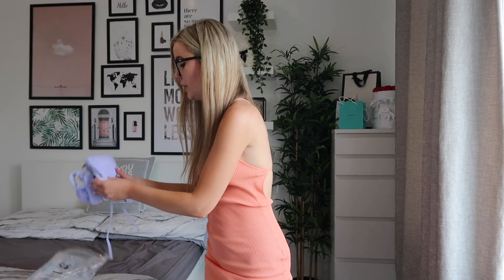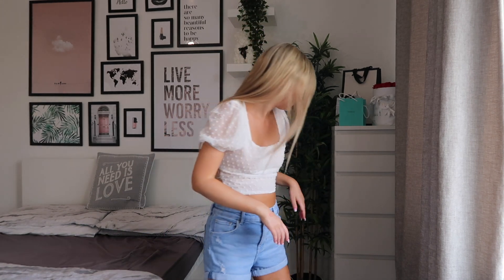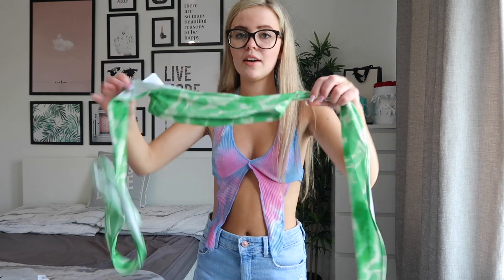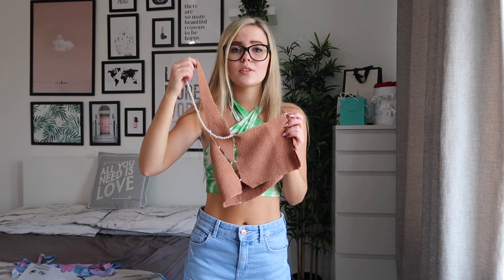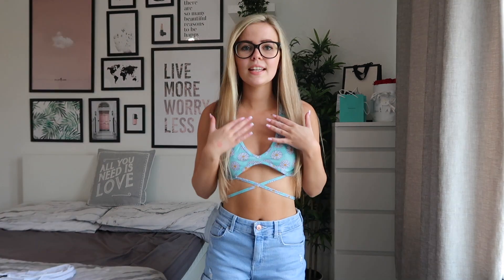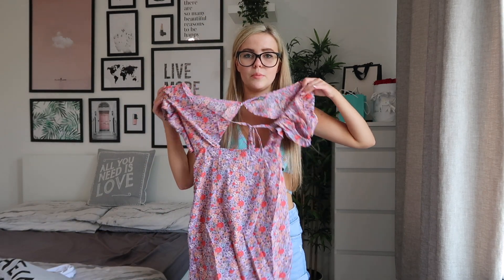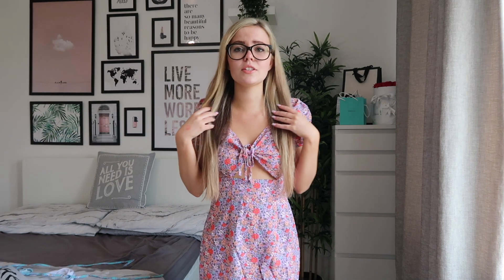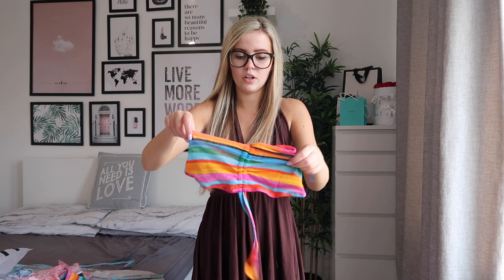SHEIN TRY ON HAUL! | AD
Love Amie xx